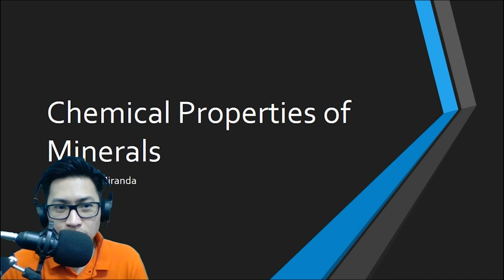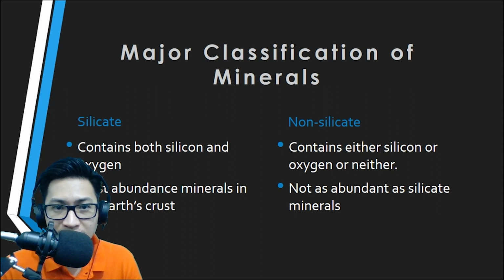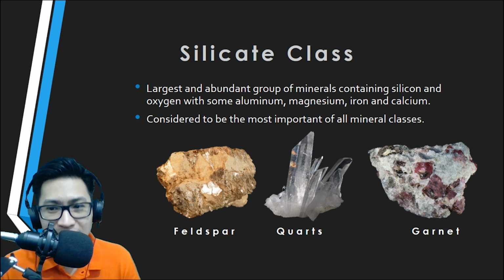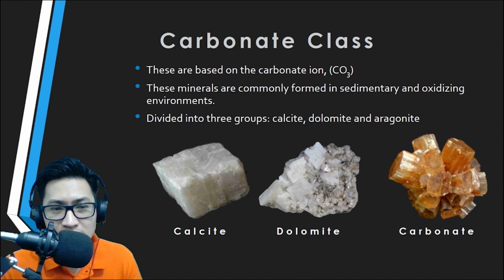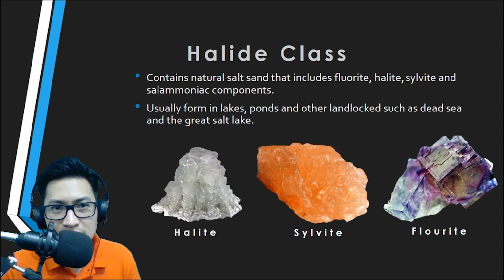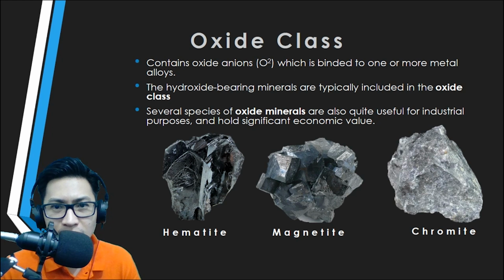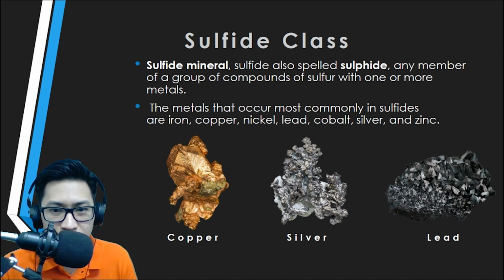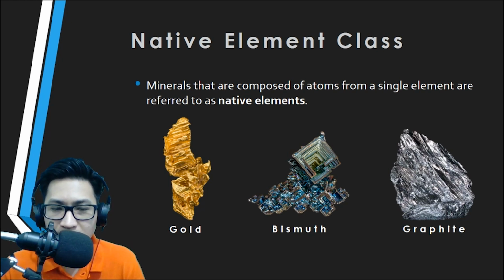ENL Lesson5 - Chemical Properties of Minerals